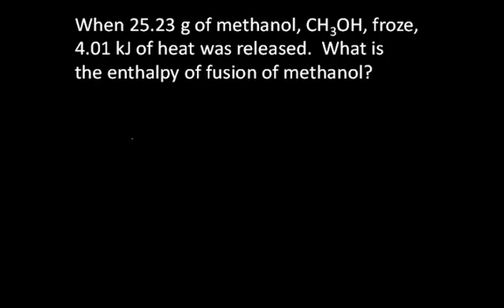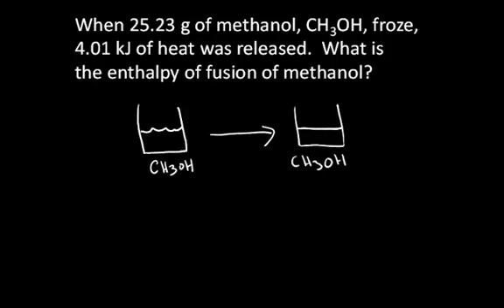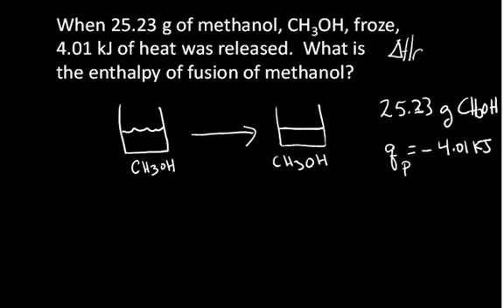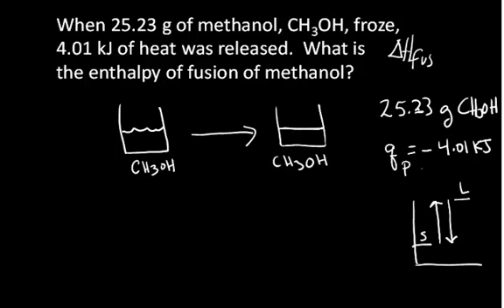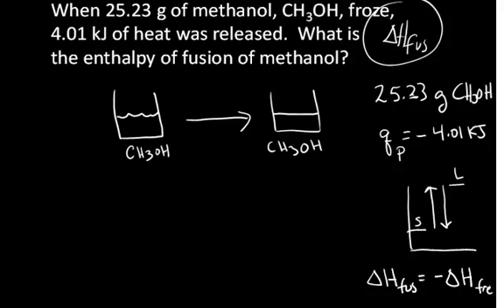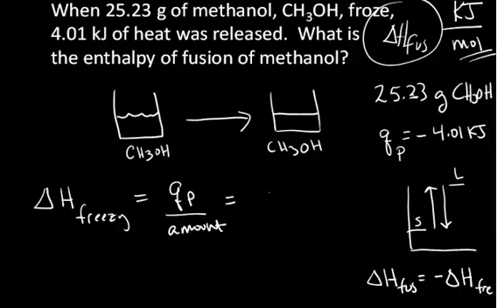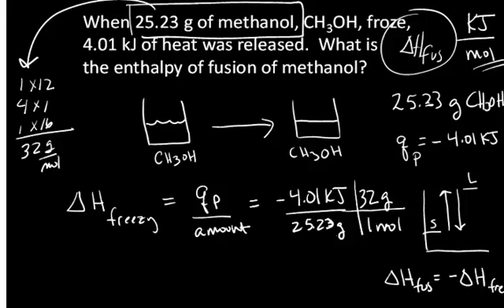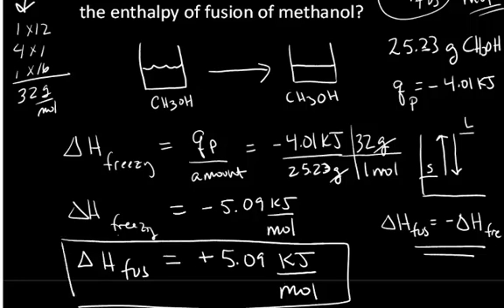Enthalpy of Fusion Example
This example shows how, given data, one can calculate the change in enthalpy of fusion for a substance.